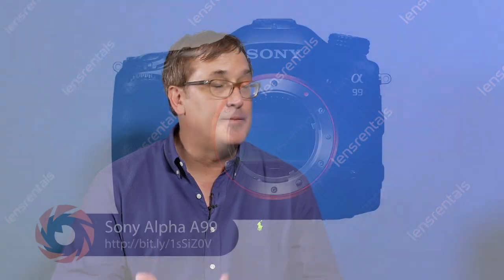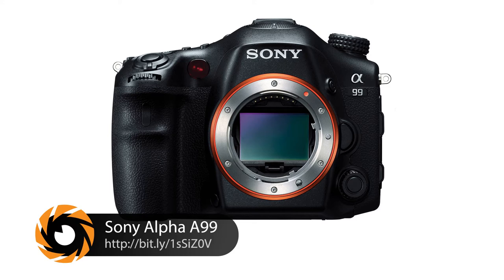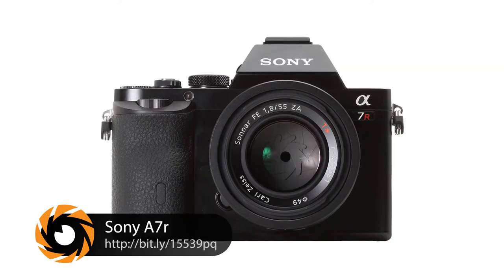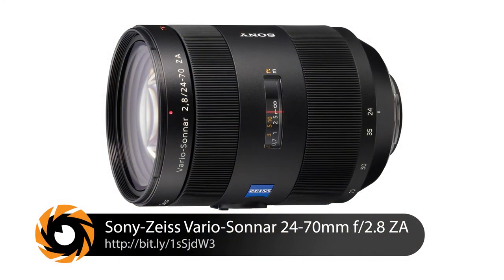Comparing the Sony a99 and a7r | Brian Smith - What's in Your Bag | Photofocus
Join Melissa Niu of Photofocus and Chase Reynolds of LensRentals.com as they talk with celebrity photographer Brian Smith about his favorite Sony camera gear.

About Brian Smith:

Pulitzer Prize-winning photographer, Brian Smith, considers himself to be one of the luckiest guy on the planet. He’s told Bill Gates exactly what to do for an entire hour, appeared on The X Factor, exhibited at the Library of Congress, dined with the President, written an Amazon Best Seller, shared cupcakes with Anne Hathaway, gotten drunk with George Clooney and married the most beautiful woman he ever laid eyes on.

For the past 30 years, Brian Smith’s iconic portraits of famous celebrities, athletes and executives have been used in advertising, by corporations and have graced the covers and pages of hundreds of magazines including Sports Illustrated, ESPN the Magazine, Time, Forbes, New York Times Magazine, Elle and British GQ.

His first magazine photograph appeared in LIFE Magazine when Smith was a 20-year-old student at the University of Missouri. Five years later, Smith won the Pulitzer Prize for Spot News Photography for his photographs of the Los Angeles Olympic Games. He was again a finalist for the Pulitzer for his photographs of Haiti in Turmoil. His photograph of Greg Louganis hitting his head on the diving board at the Seoul Olympics won first place in both World Press Photo and the Pictures of the Year competition.